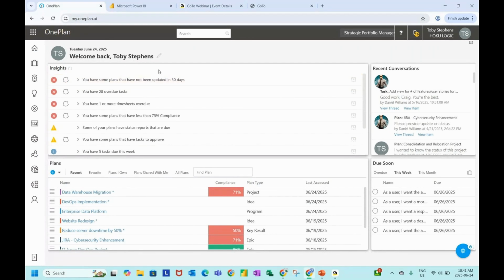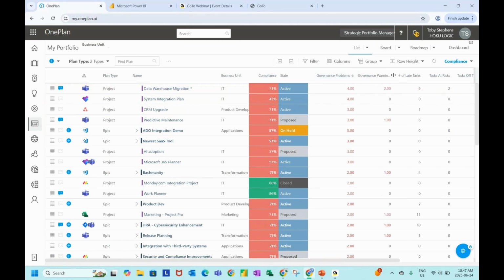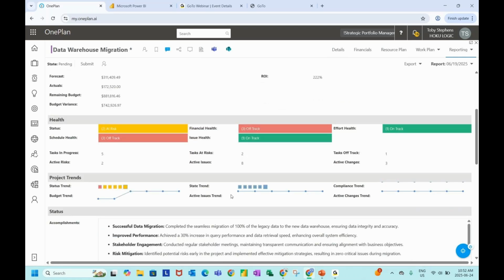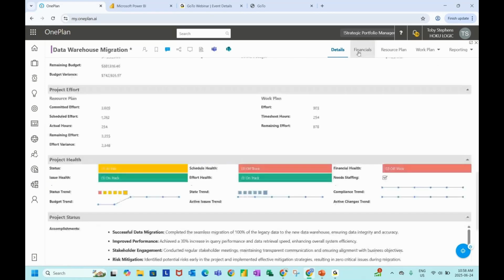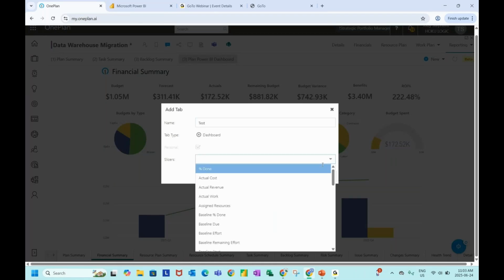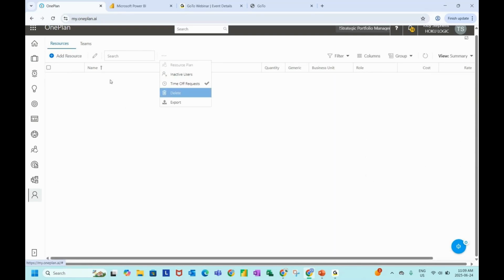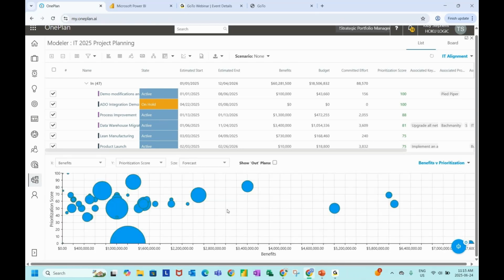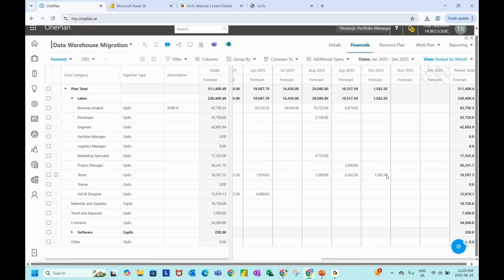Tech Tuesday | OnePlan’s Comprehensive In-Product Reporting Tools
The series concludes with an in-depth look at OnePlan’s in-product reporting tools. Discover how these tools can generate insights on project performance, resource utilization, and more. The OnePlan team will share industry-specific examples to showcase how these reporting capabilities have been implemented successfully. Participants will also learn best practices for tailoring reports that align with organizational goals and drive actionable intelligence.

✅ About OnePlan.